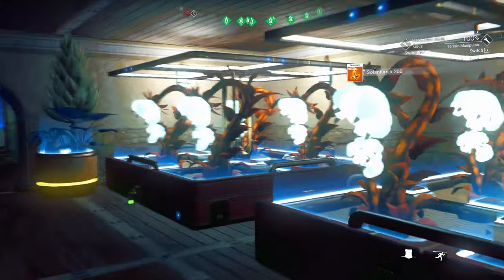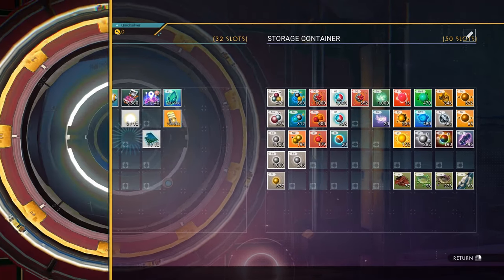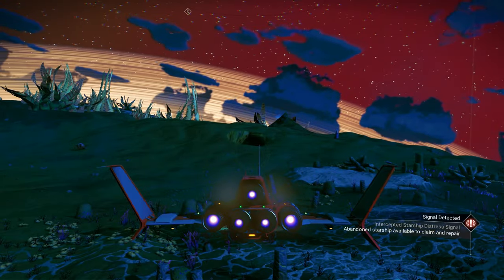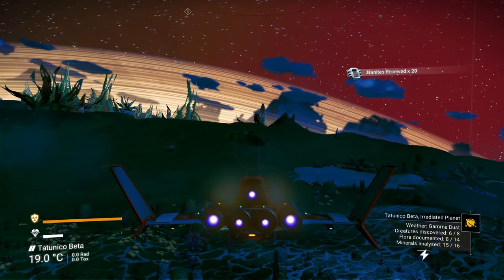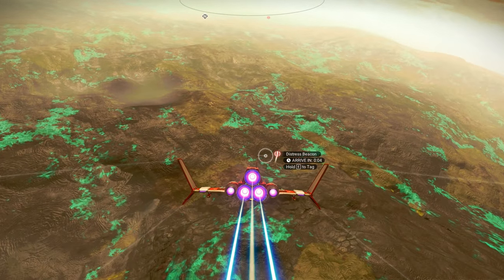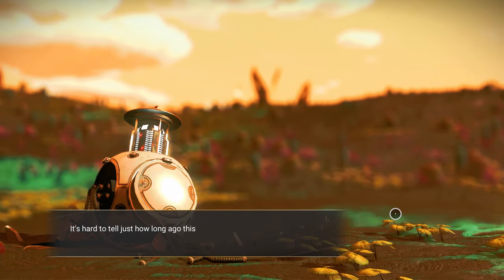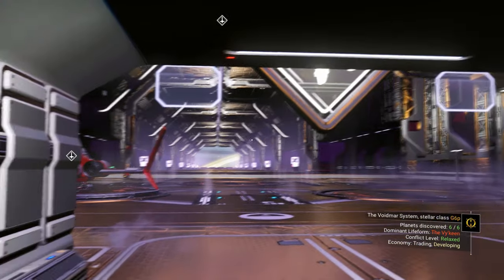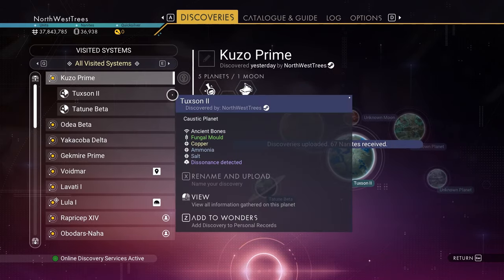Class B HAULER SHIP | Void Explorers | Se1 Ep33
Welcome back to another No Man's Sky episode! Today we explored two planets in the system I called Kuzo. We had trouble finding all the creatures on the first planet but we did manage to find all the creatures on the second planet. The first planet was radioactive and the second one was toxic and corrupt.

💬 SERIES
► Season: 1
► Episode: 33

We will be starting a fresh new save this year. Today we started with some farming and then we worked on some of the mechanic's missions. After that, we went and explored an extreme world and took on a factory. I had my wanted level bugged out and could not lose the wanted level until I reloaded the game. Once I did that I had the opportunity to try the factory question again and get the question right as well as the wanted levels fixed. Lastly, we got some more mechanic missions done and I also got our pet to lay an egg which we will hatch next episode. I will be doing some DNA changing off-camera.

📌 CHAPTERS
0:00 - Channel Intro
0:07 - Hatching A Cat
3:06 -  Tatune Beta
6:22 - Rare Cave Creatures
9:20 - Tiusin XIX
10:49 - Corrupt Plannet
13:48 - Going For A Dive
16:01 - Selling Science Goods
18:09 - More videos and series!

🔊 MUSIC & SOUNDS
► Voiceover/Narration
► Game Music and Sounds
► Intro
     Artist: NEFFEX
     Genre: Alternative & Punk
     Mood: Happy
     Released: 2022
► Timelapse 1
     Genre: Pop
     Mood: Bright
     Released: 2019
► Timelapse 2
     Genre: Cinematic
     Mood: Dark
     Released: 2019
► Timelapse 3
     Mood: Angry
     Released: 2020
► Outro
     Artist: NEFFEX
     Genre: Hip-Hop & Rap
     Mood: Happy
     Released: 2022